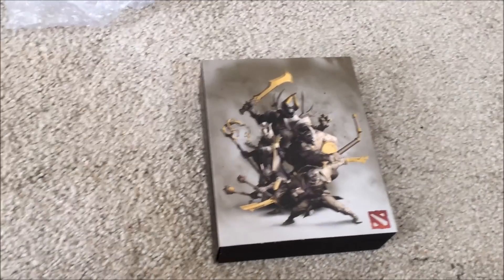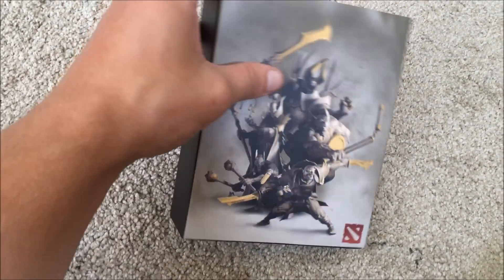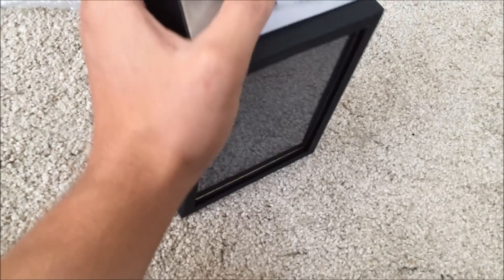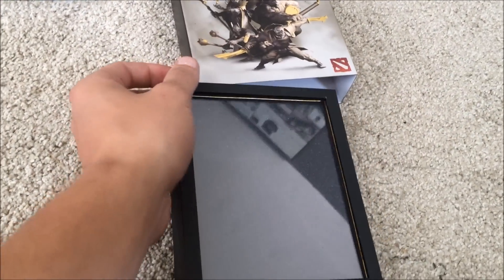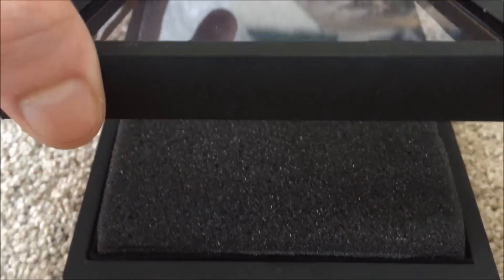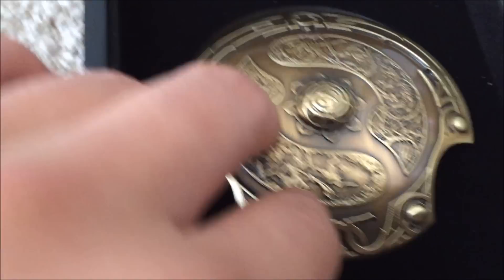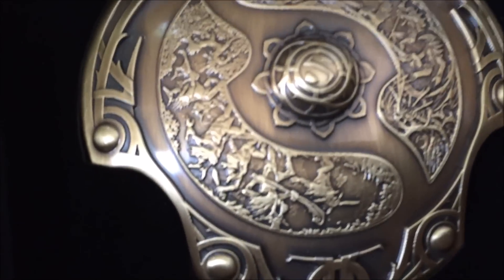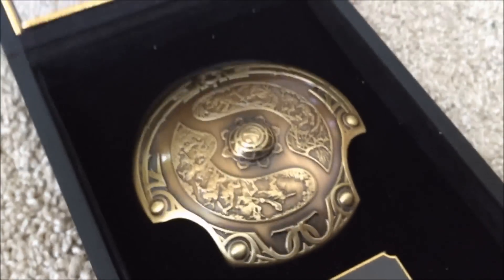Dota 2 Collector's Aegis of Champions - Unboxing, Initial Impressions, and Review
Received the Dota 2 Collector's Aegis of Champion ( the mini-aegis ) today! Normal Uline box, packing peanuts, bubble wrap sleeve and then the packaging you see in this video! The aegis trophy is fantastic however the aegis case leaves a little to be desired especially at the price point of $200-400 dollars to level your The International 2015 TI5 Compendium up to level 1000 or more. Love the Mini aegis trophy though!